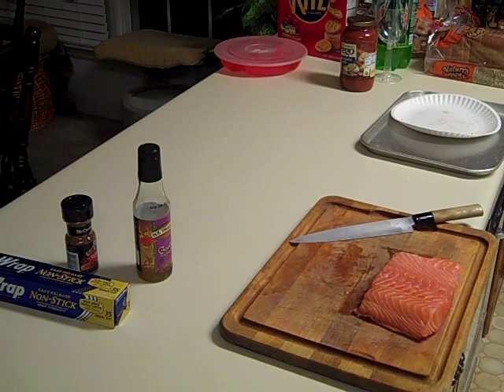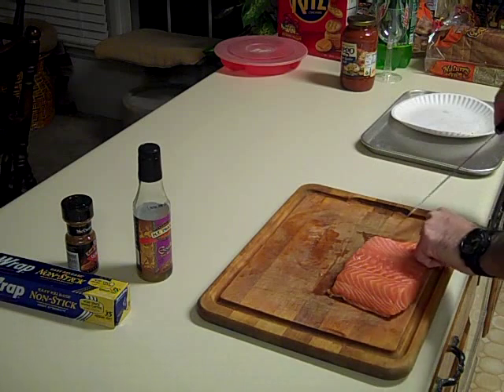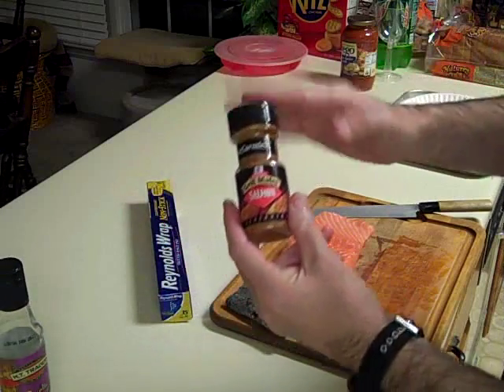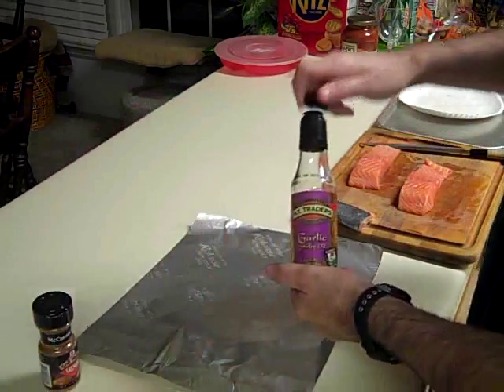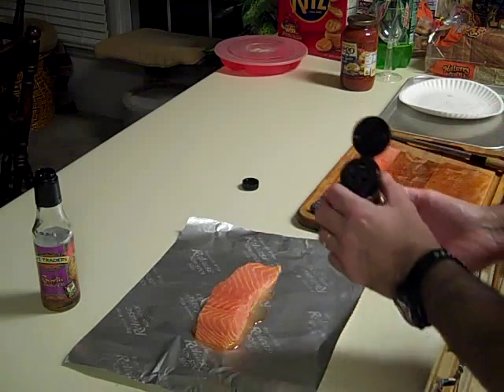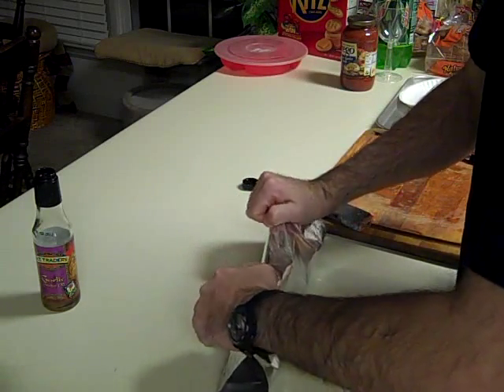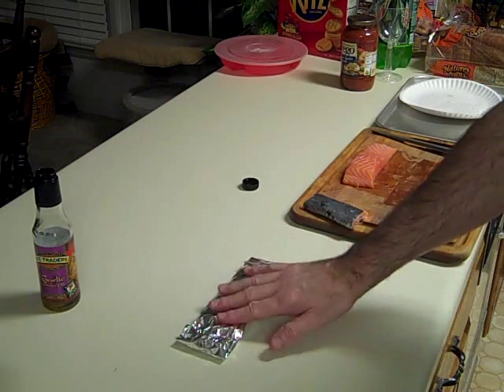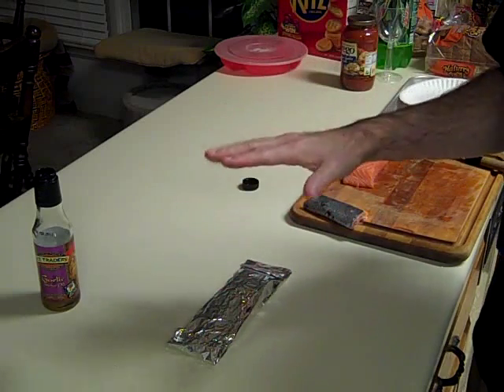Making Super Easy Baked Salmon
This is a quick simple meal that tastes great and dosent take any prep time.